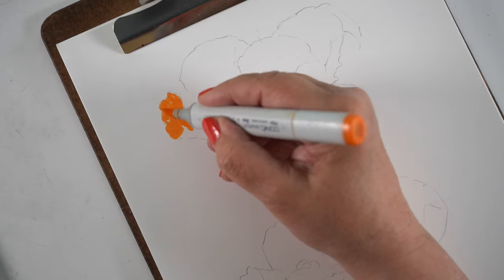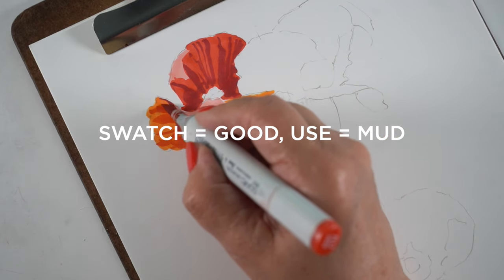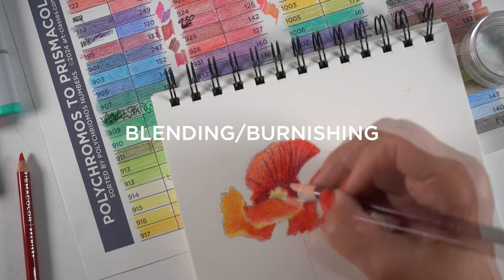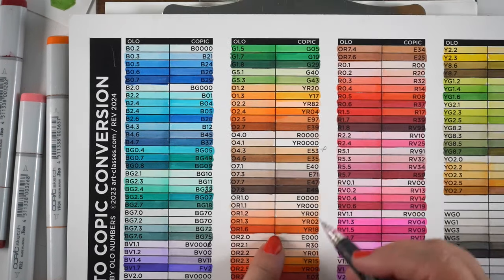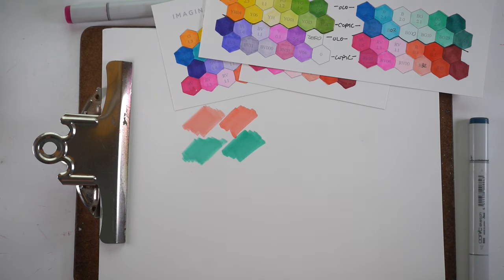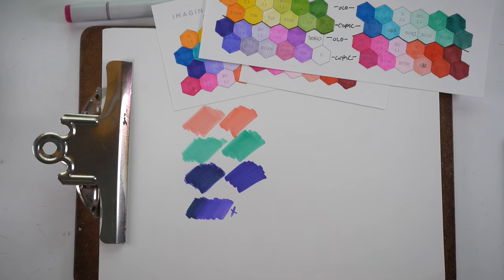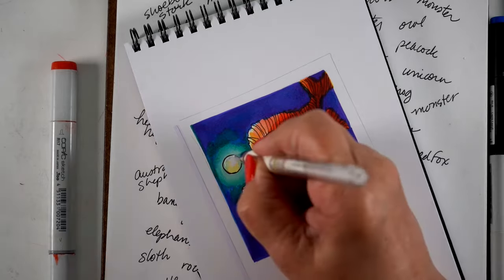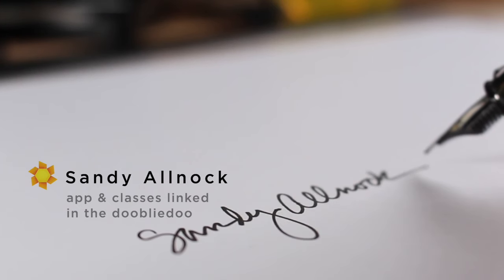Feeling out of control about color? (ft Poppies, Imaginary Creatures)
It's Memorial Day Weekend - a big thank you to all who paid with their lives to defend our freedom. May their memories be a blessing!

In addition to drawing flowers for the holiday, let's talk about color for a student in answer to her questions. If you've got a question, hit me up!
Scroll down for supply list; more tips are on the blog